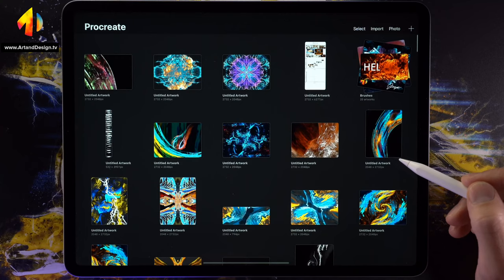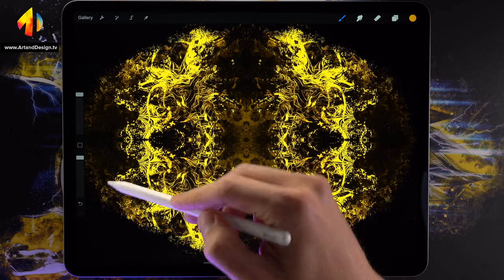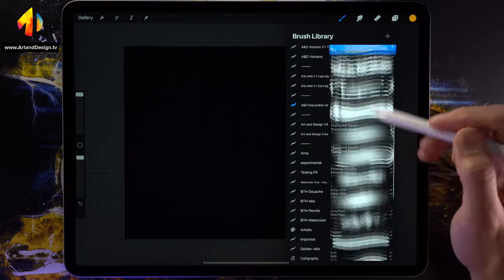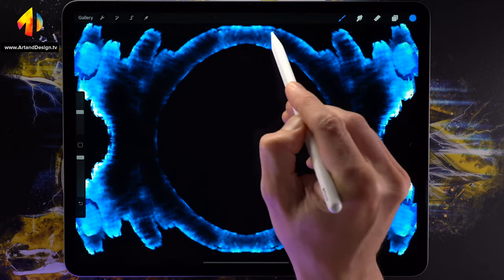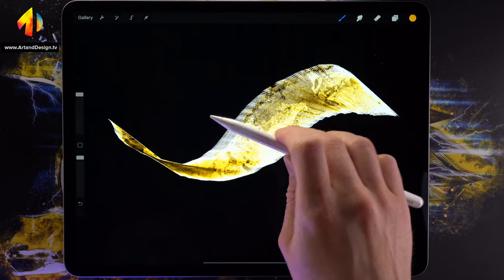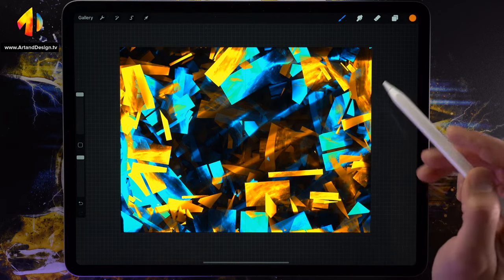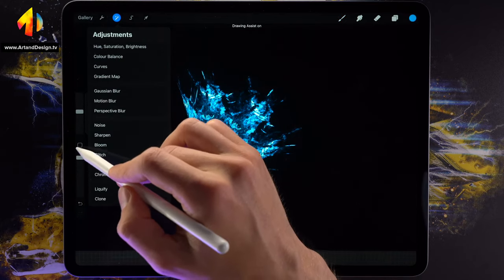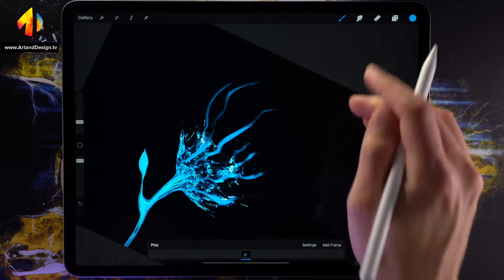Drawing with the Impossible Brushes in Procreate (Livestream Recording)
Come hang out with me and draw with the impossible brushes. P.s. I'm taking any questions about it that you might have about it :)

Tag me on instagram if you make something with these. I always check my mentions :)
@thorgeirskula and impossible-brushes